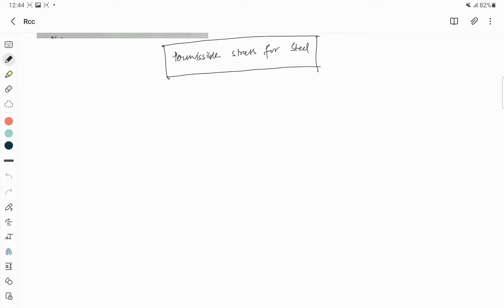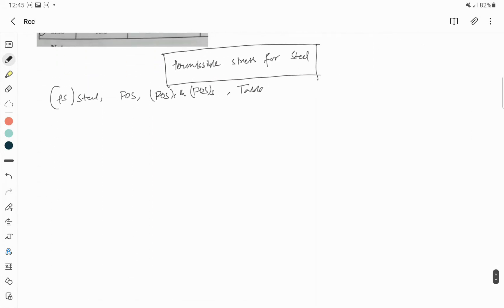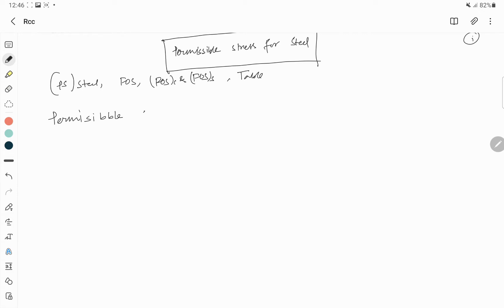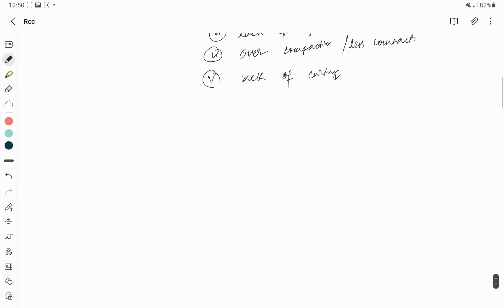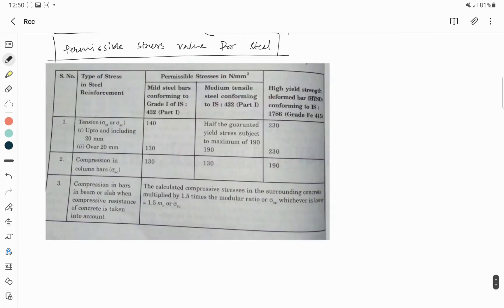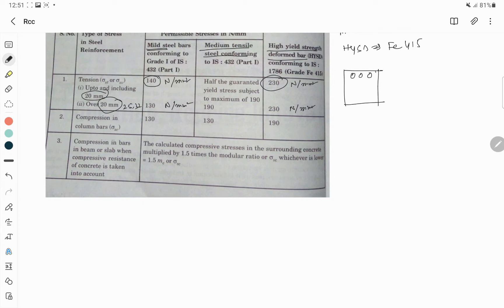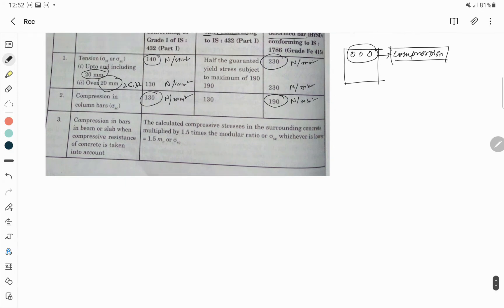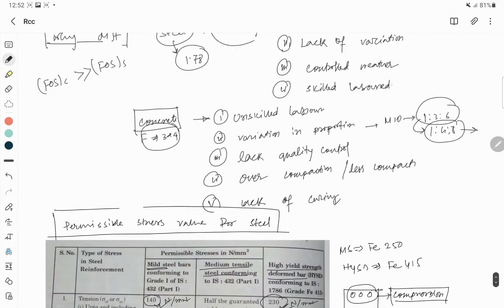Permissible stress of Steel | Lecture 18 | Reinforced Cement Concrete I Concept_Civil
The minimum yield stress of a steel to be used in the steel structure is 420 MPa. The permissible stress in axial tension for this steel will be: Q10. The yield strength for a mild steel specimen was found to be 250 N/mm2.
In shear: Max. permissible avg = 0.4 fy Max. pe...
Axial tension and compression: 0.6 fy
In bending: 0.66 fy

What is maximum permissible stress?,
What is the value of permissible bending stress of steel for LSM?,
What is difference between allowable and permissible?,
What is the permissible stress of steel in bending compression in working stress method?,
Is Permissible stress and working stress same?,
Is permissible stress same as allowable stress?,
How do you calculate permissible stress?,

if this video is helpful to you like the video, share to your group.

What is the use of reinforced cement concrete?,
What is RCC and PCC?,
What is meant by reinforced concrete?,
What is an example of reinforced concrete?,
What are the components of reinforced cement concrete?,
What is RCC in simple words?,